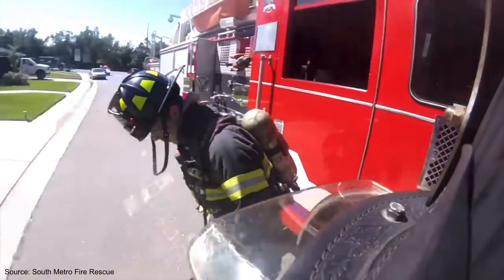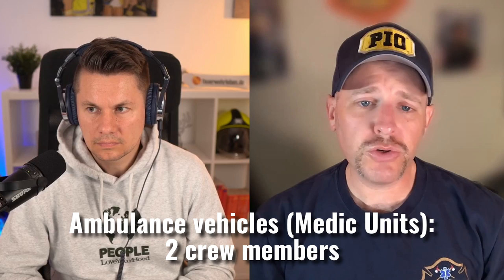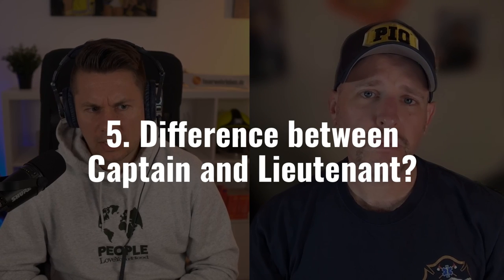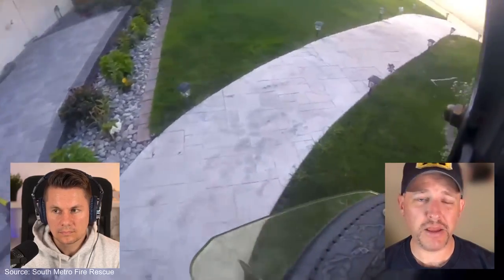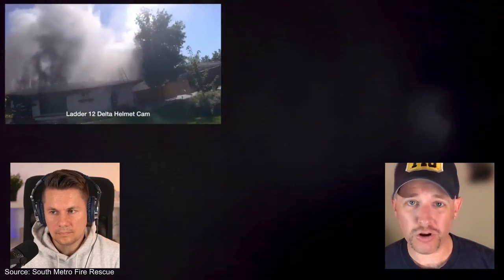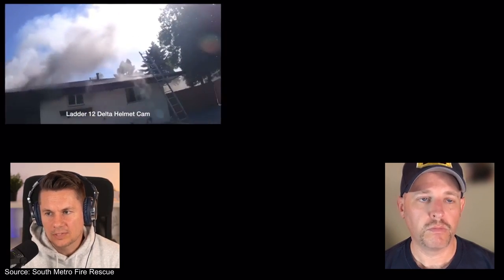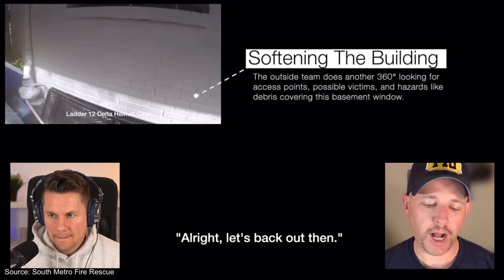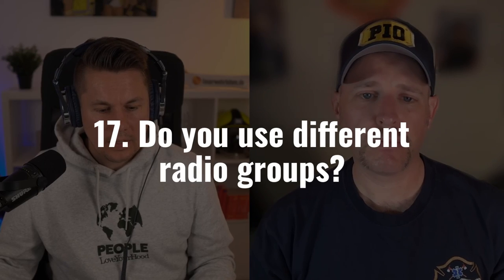Real house fire 🔥Understand US tactic for firefighters with potentially trapped person (South Metro)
How to fight a fire as a firefighter in the US? Today I talk to Eric Hurst. He is the Public Information Officer of the South Metro Fire Rescue (@SouthMetroFireRescuePIO) and he explains us the US tactic for burning dwellings. We talk about different fire vehicles and how the crews are argonized, the Incident Commander and why basement fires are so dangerous.

00:00 Intro
03:23 1. The standard for house fires
04:14 2. How many crew members are needed?
05:41 3. Which vehicles uses the Battalion Chief?
06:19 4. Fire size-up
07:30 5. Difference between Captain und Lieutenant?
08:28 6. Why are basement fires so important?
11:22 7. Organization of the teams
14:00 8. Which hose lines do they use?
15:31 9. What is a Quint?
17:30 10. How to find the way back?
21:26 11. What is "delta"?
22:30 12. Constrution of the buildings?
23:38 13. The medic crew supports the fire attack?
27:29 14. Ground ladders and vertical ventilation
30:17 15. What is the "transitional fire attack"?
31:59 16. Who is the incident commander?
34:31 17. Do you use different radio groups?
38:29 18. What is the job of the Fire Marshal Officer?